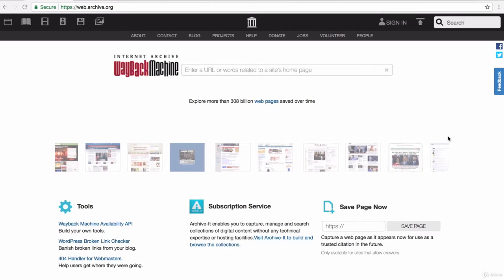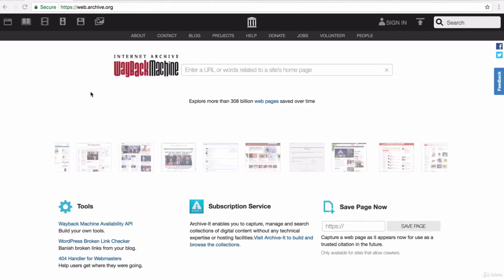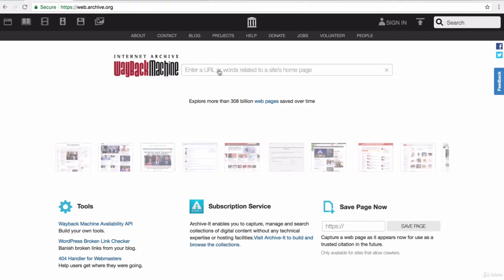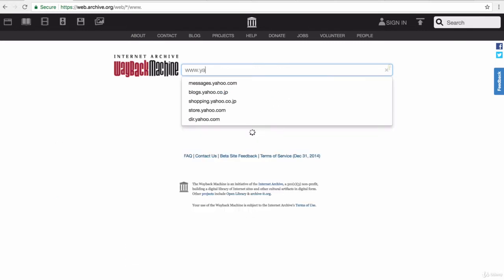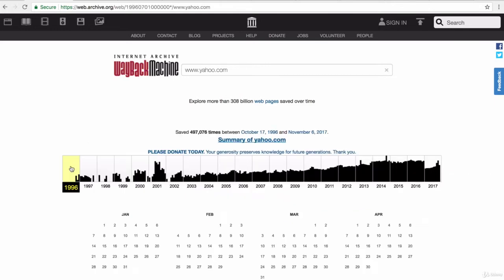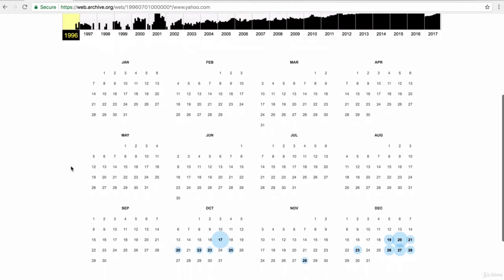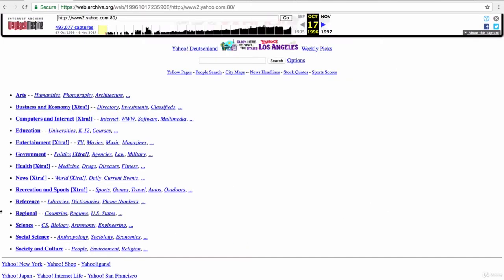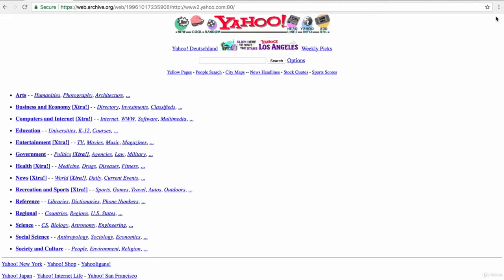3 What we're building HTML Personal Site